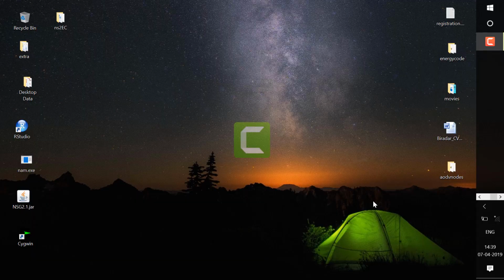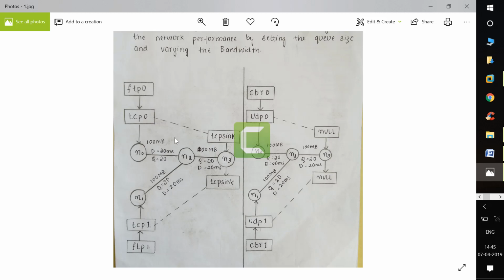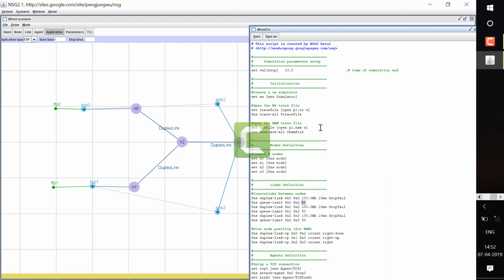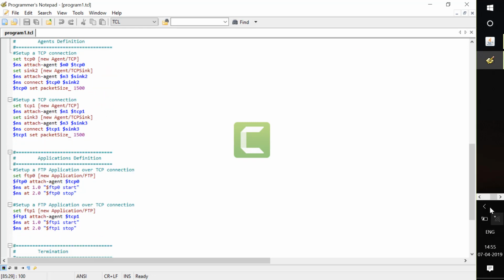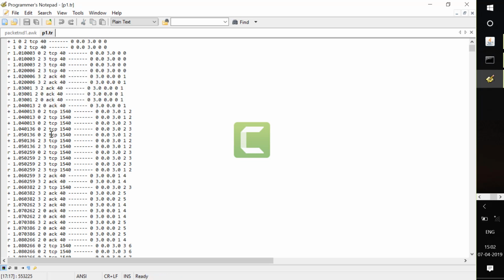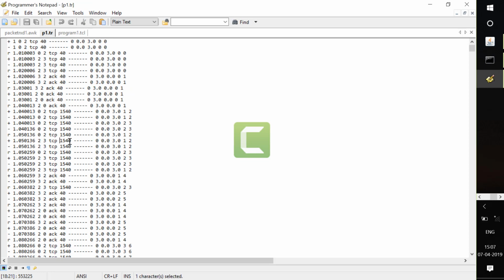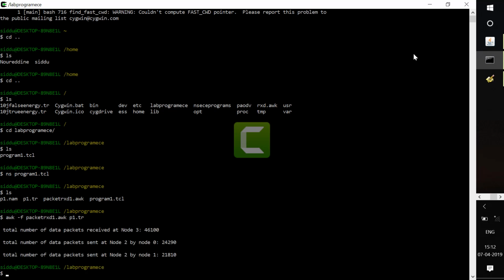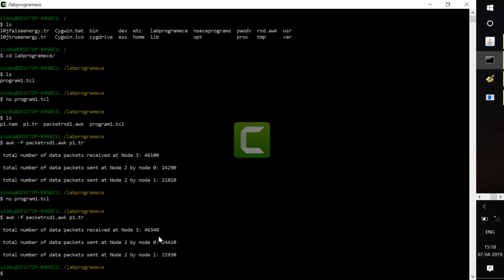Computer Communication Network Lab Program using Network Simulator(NS)-2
1.Implement a point to point network with four nodes and duplex links between them. Analyze the network performance by setting the queue size and varying the bandwidth.